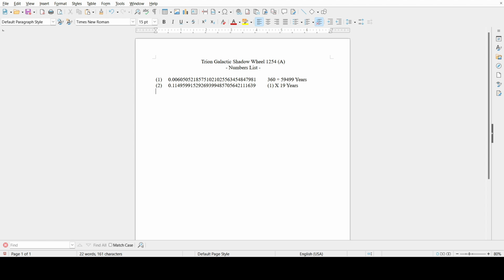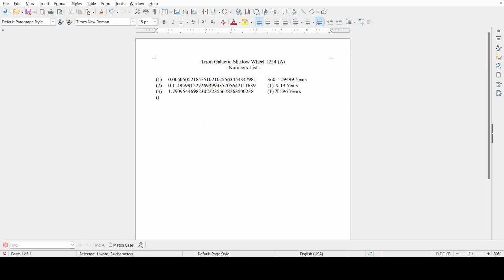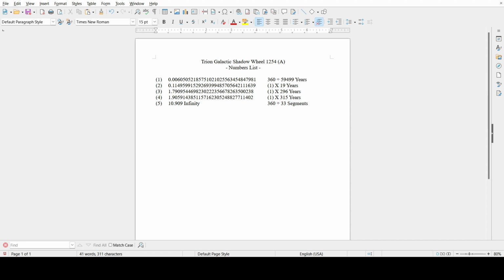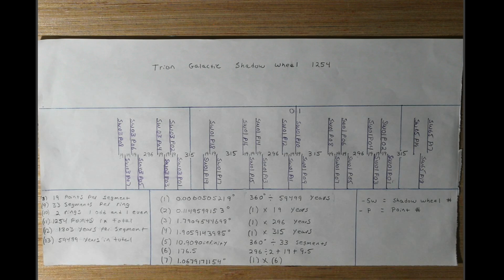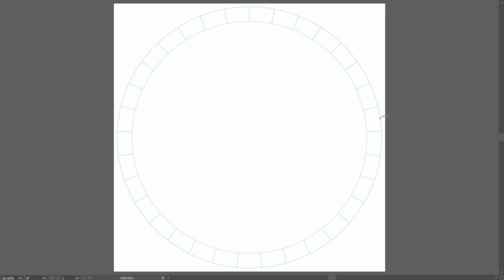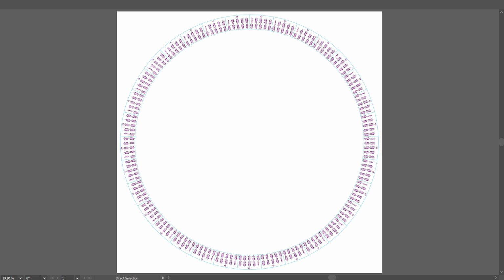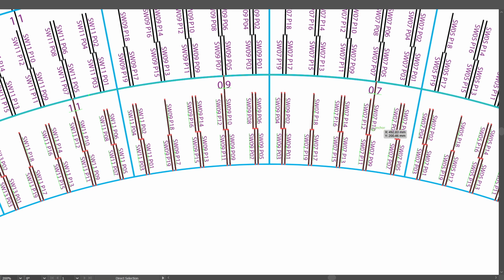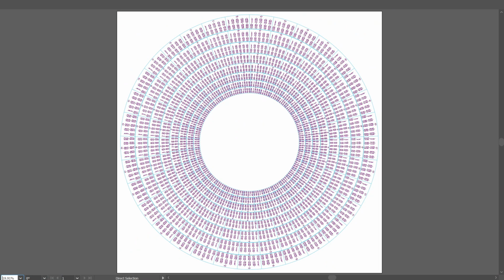The Shadow Wheels Construction Video #6